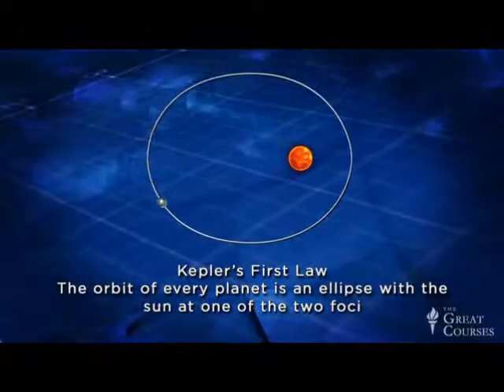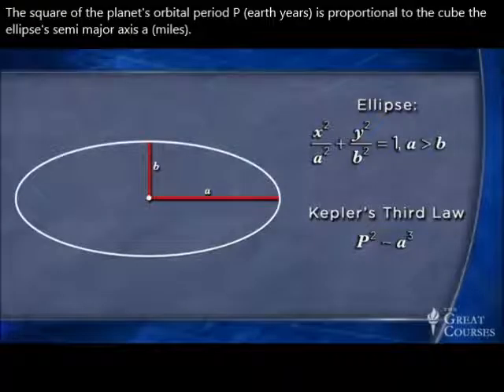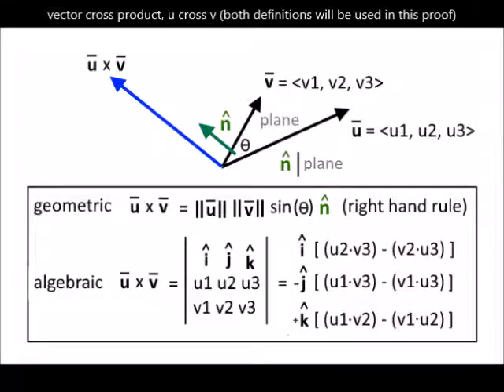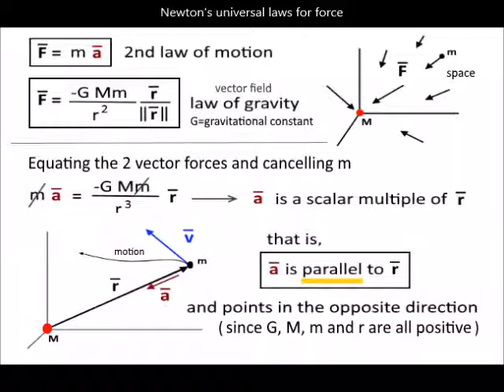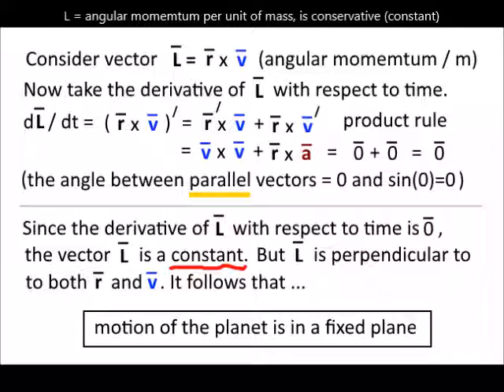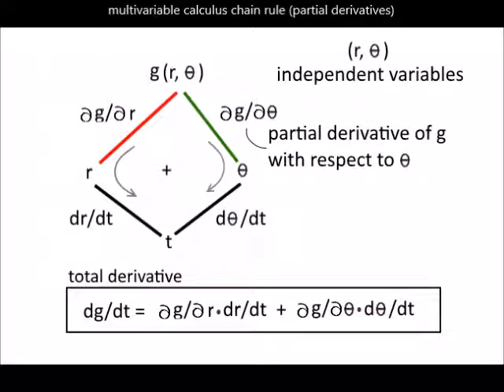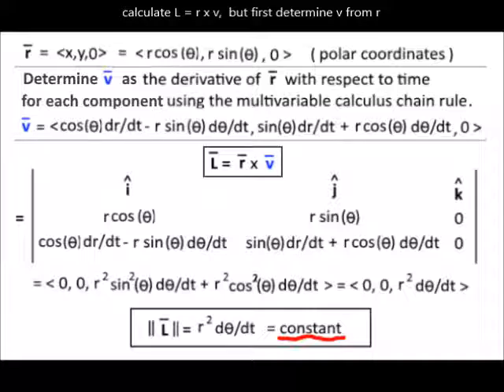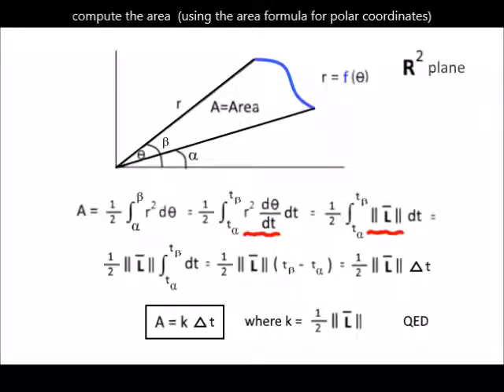Kepler's Laws of Planetary Motion (full narration)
Kepler's Laws of Planetary Motion with a proof of Kepler's 2nd law (full narration). The 3 animations were taken from The Great Courses video, thanks to Bruce H Edwards. ---sjt